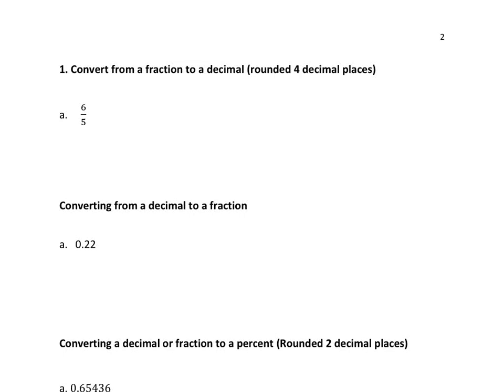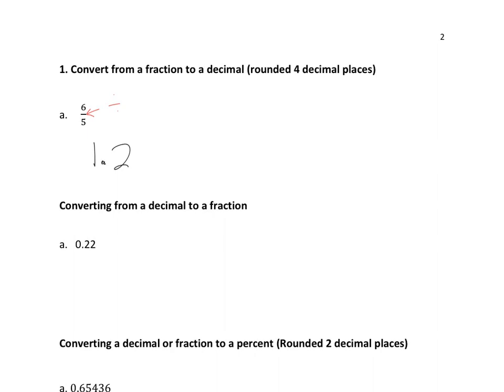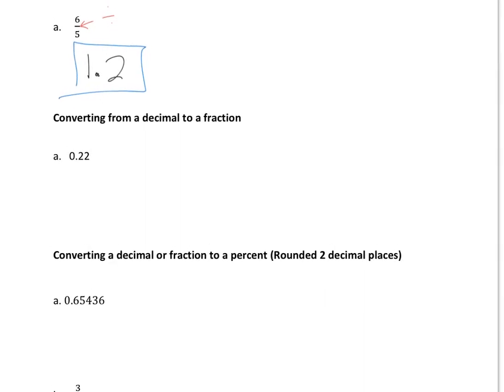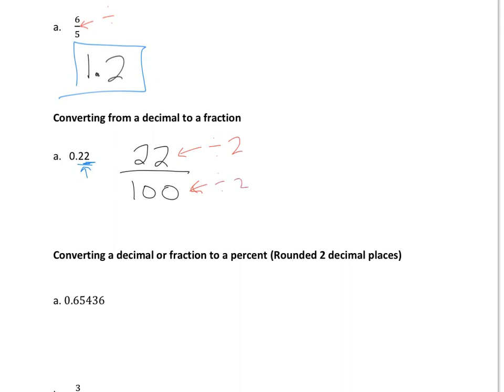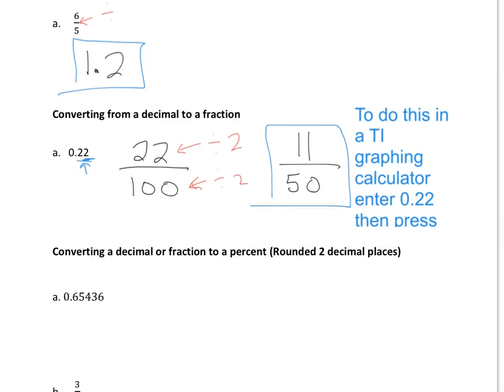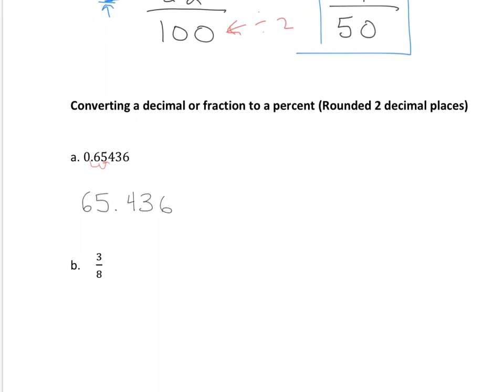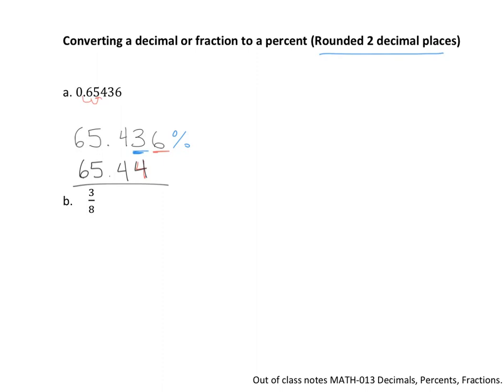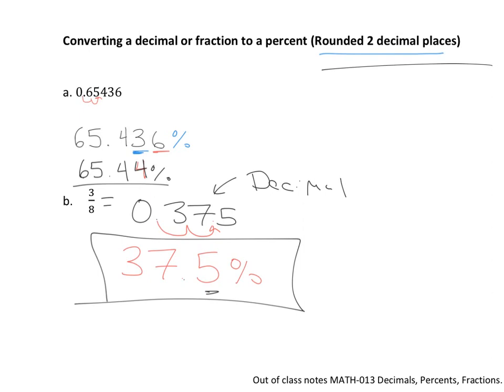fractions, decimals, percents